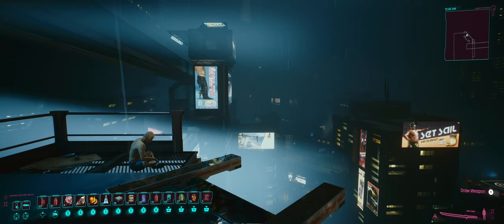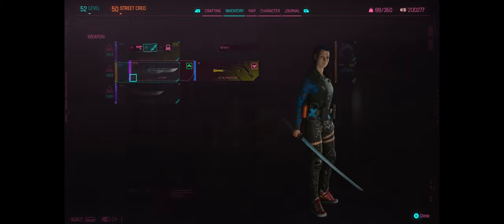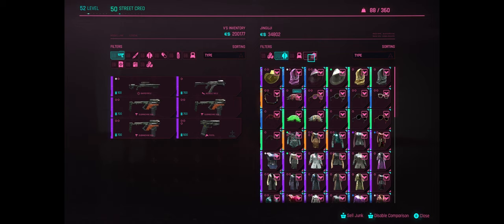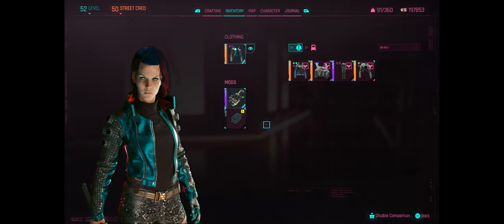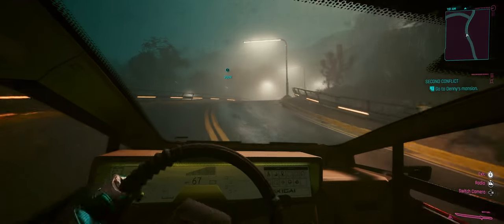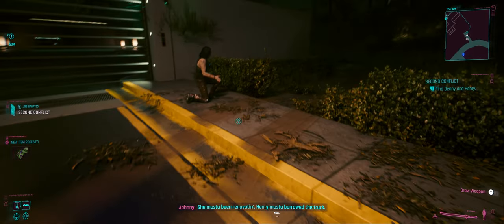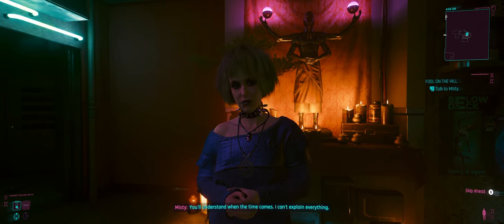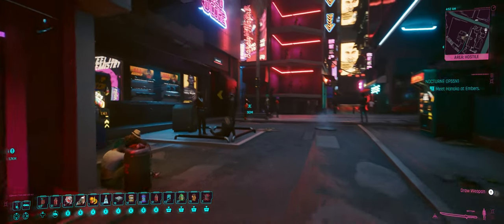CYBERPUNK 2077 ╟ Modded STREETKID Let's Play 161 ╢ A Swing and A Miss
📍 Welcome to Night City!

Our modded let's play of CD Projekt RED's Cyberpunk 2077 puts us in the shoes of V, a STREETKID whose upbringing and traumatic past have left her damaged both physically and emotionally - but have also hardened her into a more headstrong and resolute blade for hire with a penchant for katanas and sneaky quickhacks!

  ⚠️ V takes a trip back into the exclusive North Oak hills, where we
   come across a particularly tense scene between two old NC rock
stars, a construction vehicle, and a desecrated pool. In Watson,
   V is told of the paths that lay before her. ⚠️

🎥 Chapters
0:00 Recap
2:36 Crafting Spec & Upgrades
9:27 Exclusive Finery
19:16 Denny & Henry
29:01 Exploring Denny's Pad
34:21 V. Vektor, M.D.
36:46 Misty
40:15 Tyger Claw Rumble
43:39 Judy's Place for R&R
49:05 Text: Kerry

🖥️ - Got an Ultrawide display? Be sure to watch in fullscreen!